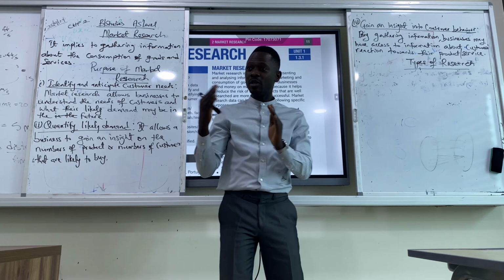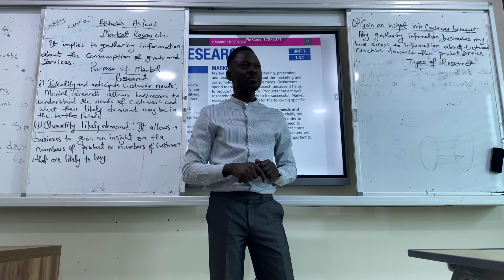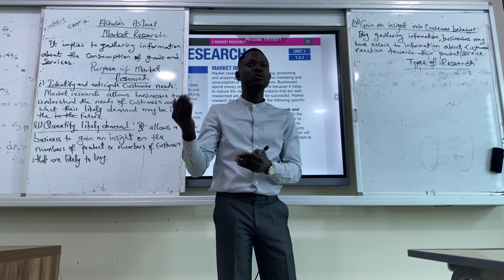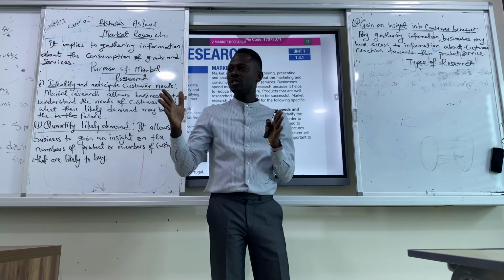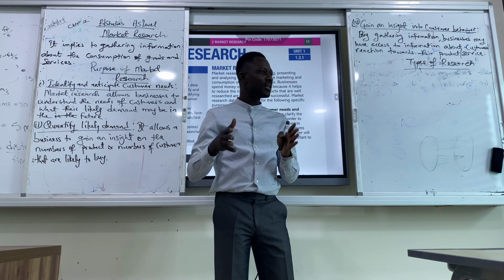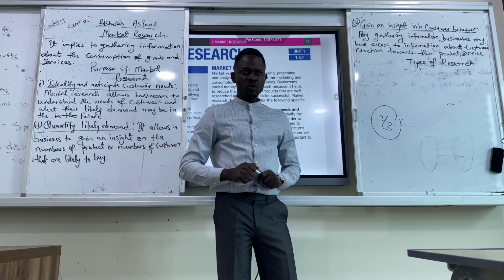Business AS’Level(Market Research 🔬)